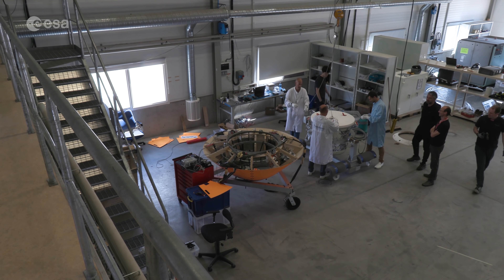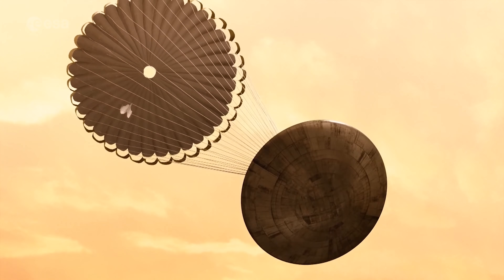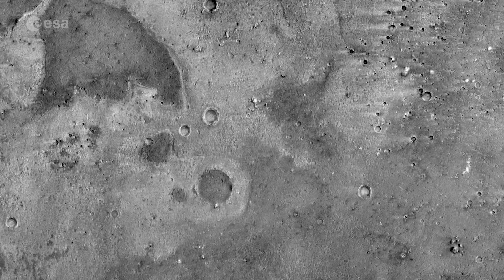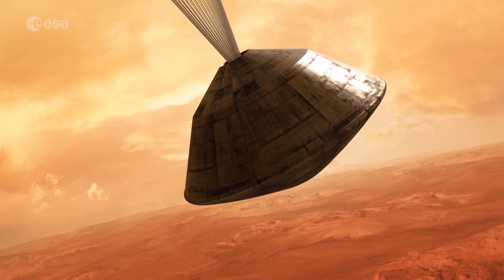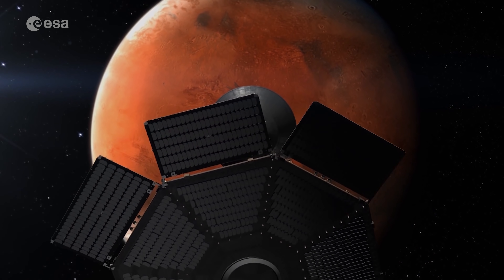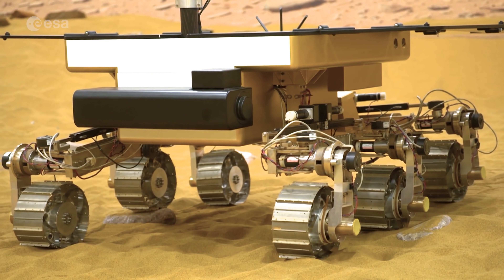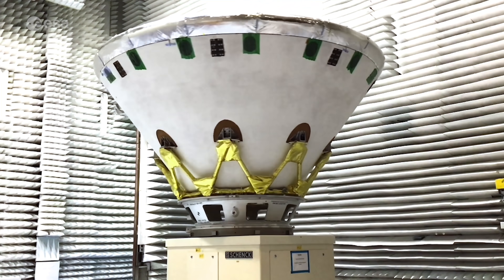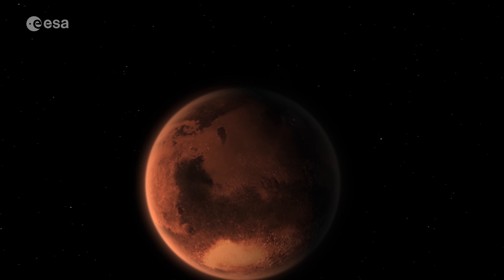Drop tests for touchdown on Mars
The ExoMars team have performed important parachute drop tests as crucial preparation for a safe touchdown on Mars in 2023. The European Rosalind Franklin rover will search for signs of past life beneath the surface of Mars with its unique two metre drill and onboard laboratory. The Russian surface science platform Kazachok will study the environment at the landing site. Landing on Mars is always a challenging endeavour and all possible parameters are taken into account.